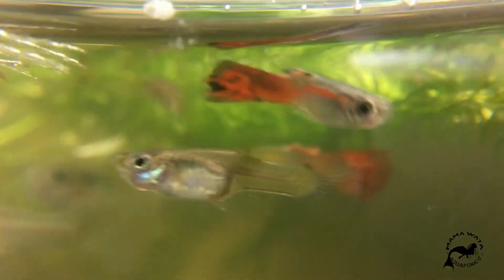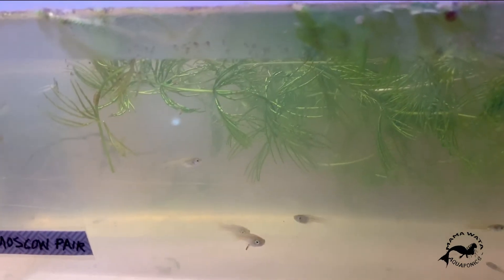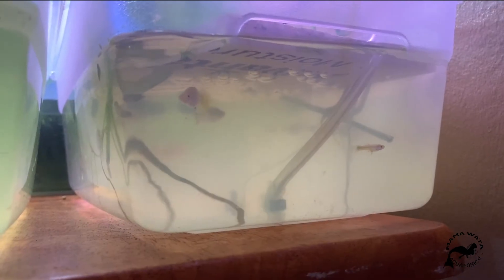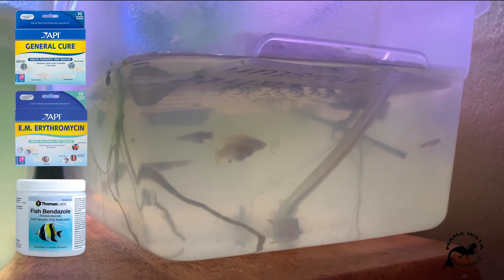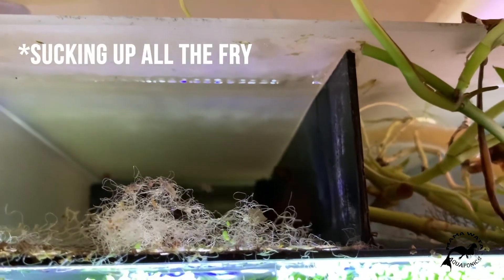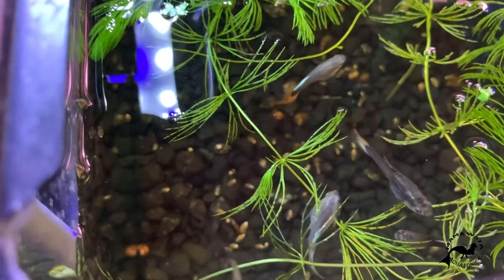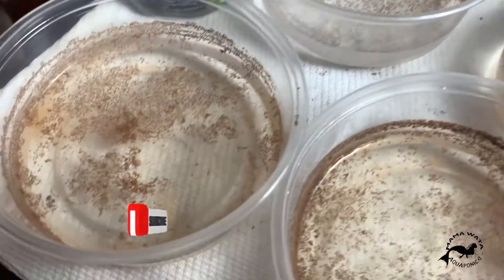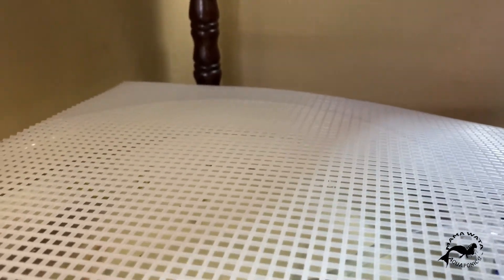Fishroom Tour Update 2 | Guppies, Plecos, Newts, Plants & More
Greene Aquaponics is a video journal series about the experience with tropical fish breeding and propagating flesh water plants.

Thank you for tuning in and I hope you enjoy the series.

▶▶▶Question for today! How many tanks do you own?

ITEMS IN THE FISHROOM:

BRINE SHRIMP EGGS:
AFB Brine Shrimp Eggs

TANKS:
Vertex Small Decorative Aquarium Kit

AIR SWITCH:
COMOK 4-Way Aquarium Air Check Flow Control Switch

HEATERS:
Aqueon Mini Heater, 10W

FILTER:
Penn Plax Bubbler Bottom Filter